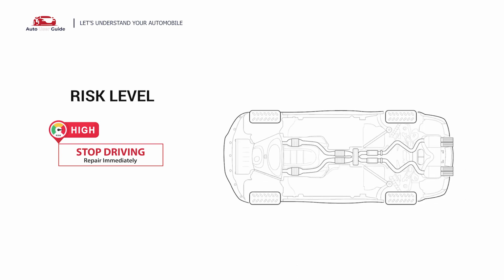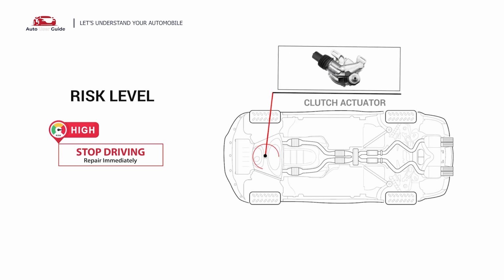What is P0902 : Engine Error Code Causes Explained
Seeing the P0902 error code pop up on your scanner? This guide explains exactly what it means, what might be causing it, and how to fix it fast.

✅ What You’ll Learn:
✔️ What P0902 stands for (Clutch Actuator Circuit Low)
✔️ Common causes across manual and automated transmissions
✔️ Symptoms like hard shifting, delayed gear engagement, or transmission warning lights
✔️ How to inspect wiring, clutch actuators, and control modules
✔️ Whether it’s a DIY fix or requires professional help

This video breaks down the P0902 code in simple terms so you can get your vehicle shifting smoothly again—no guesswork.

💬 Drop your car’s make and symptoms in the comments for tailored advice!